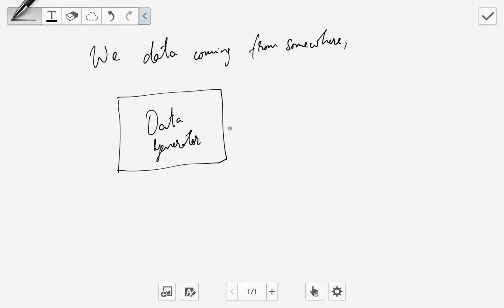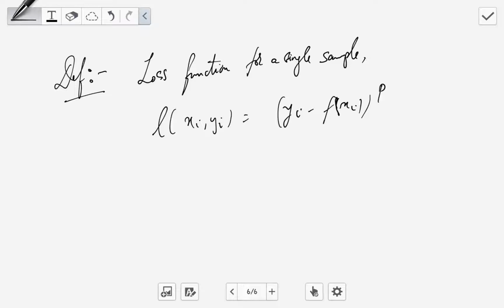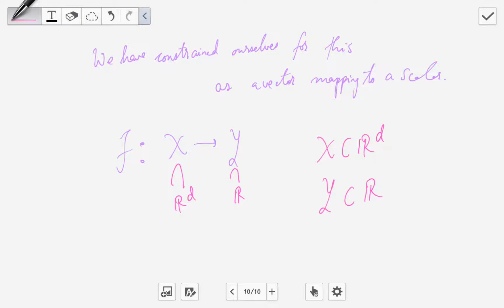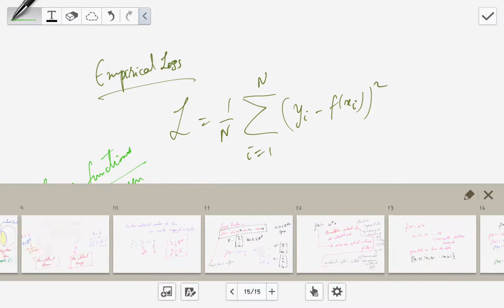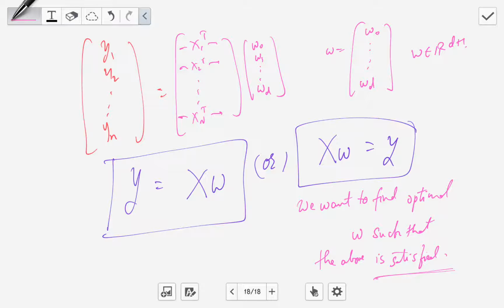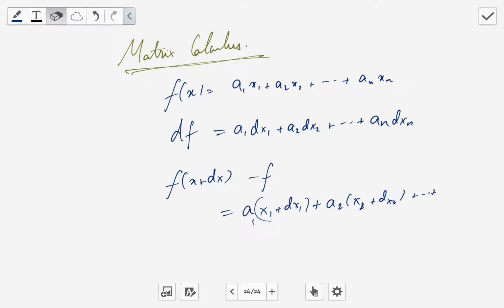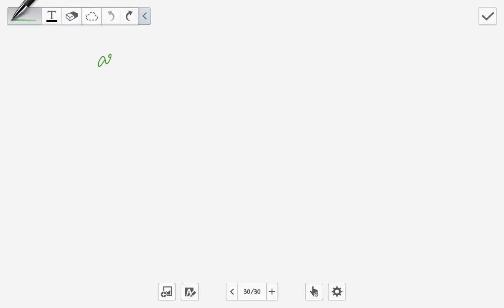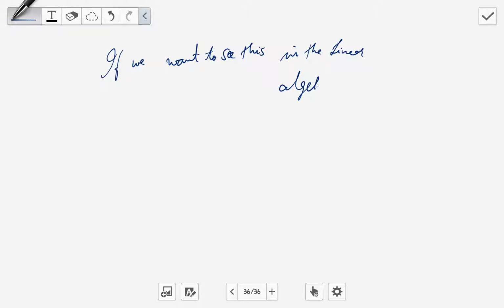Linear Regression - As Concise as Possible - Session 2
In this video we discuss topics from Linear Regression and Machine Learning in a concise way, there is also some discussion on Matrix calculus of Linear and Quadratic Forms. This recording was done in a conversational setting, please excuse any imperfections.